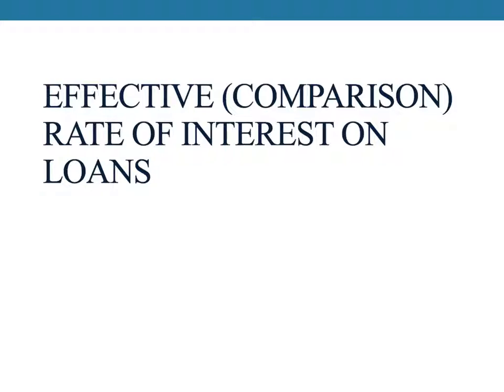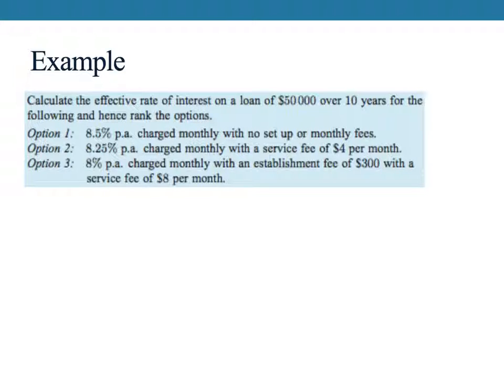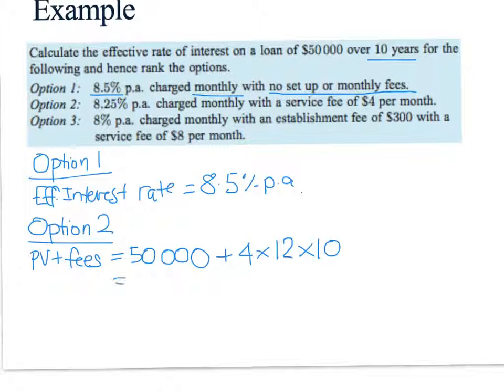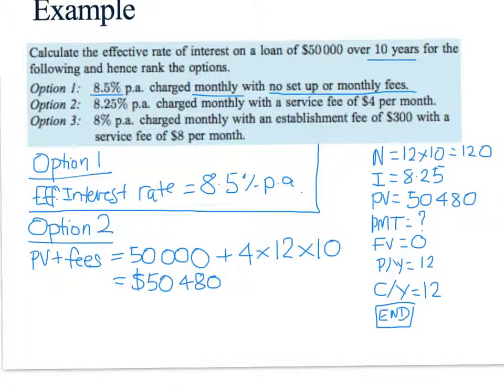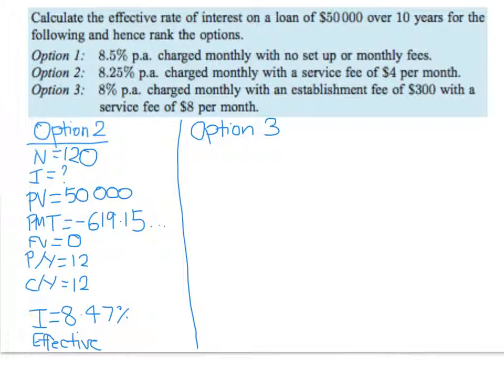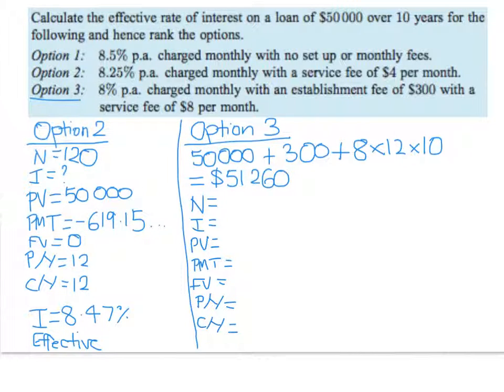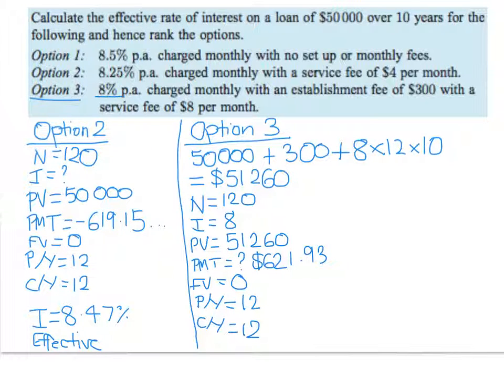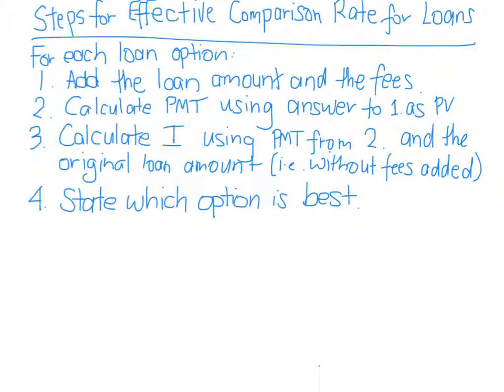14. Effective Interest on Loans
Video 14. Friday Week 7: Effective Interest Rate on Loans. Mrs Broadbent's class. Ex 2D.5 pg. 118 Q1, 3, 5, 6.